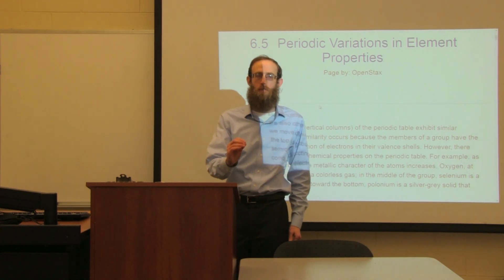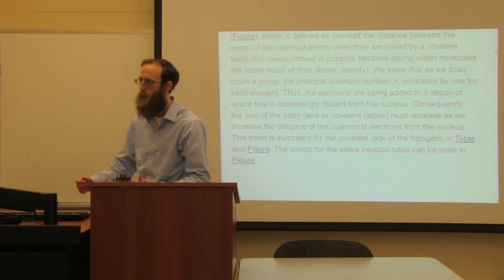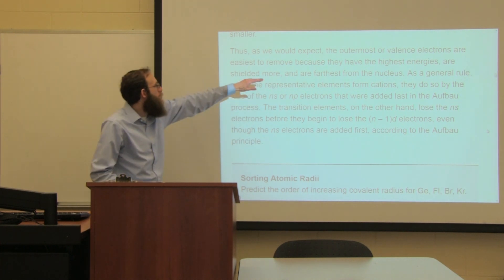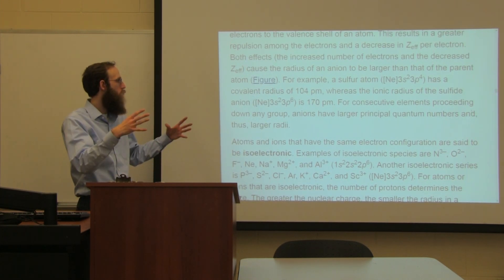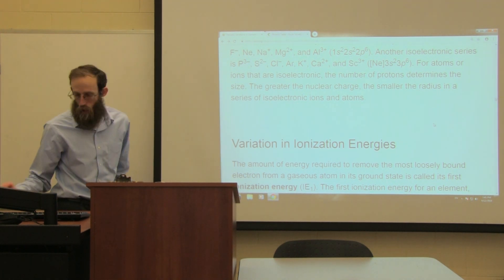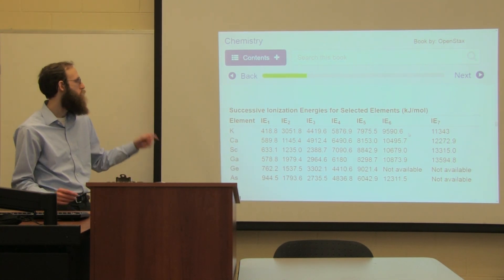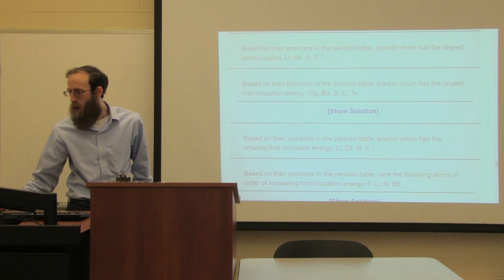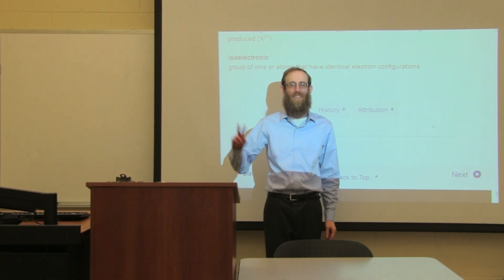OpenStax Chemistry 6.5